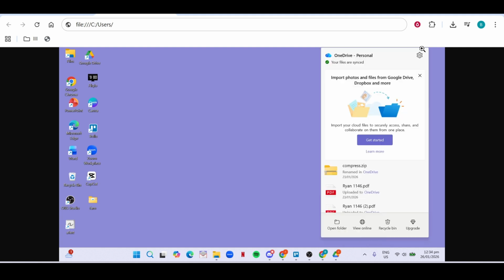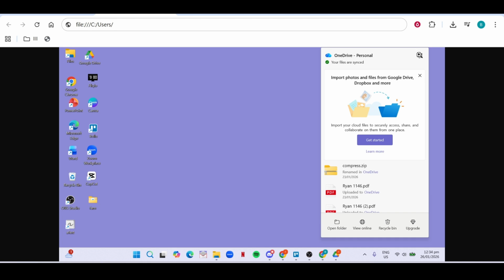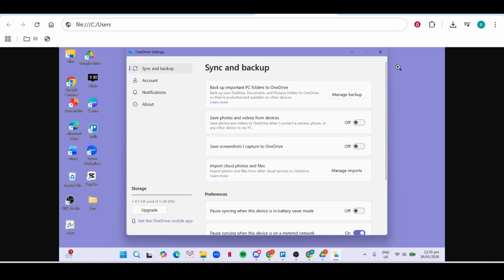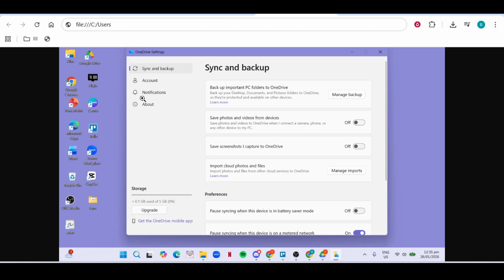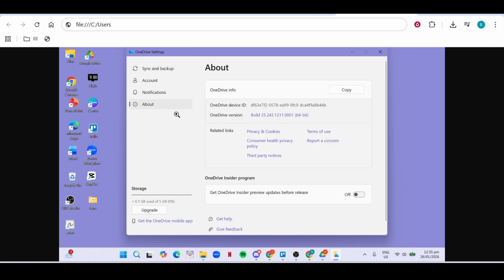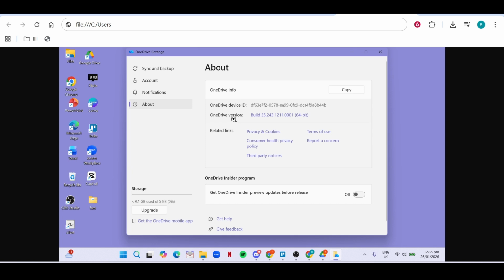How to Check OneDrive Version (Full Tutorial)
In this video, you'll learn how to effectively verify the OneDrive version on your device. Understanding the specific version you're using can help you troubleshoot issues efficiently and ensure you have the latest features available in this essential cloud storage service.

By the end of this tutorial, you will know the various methods to check your OneDrive version across different platforms. Don't forget to watch till the end for valuable insights that will enhance your OneDrive experience!